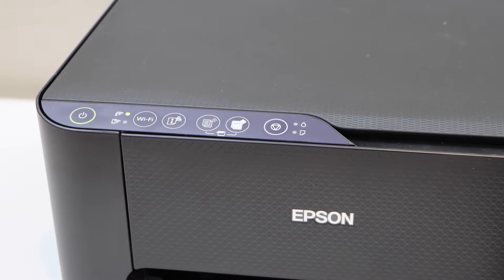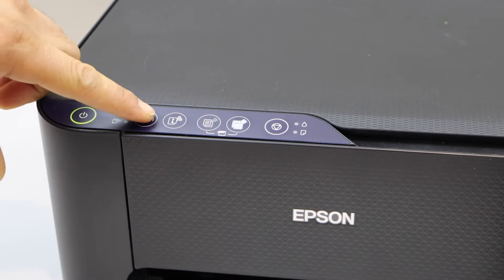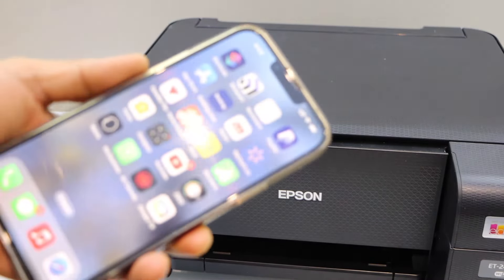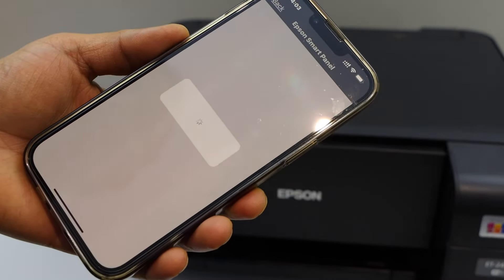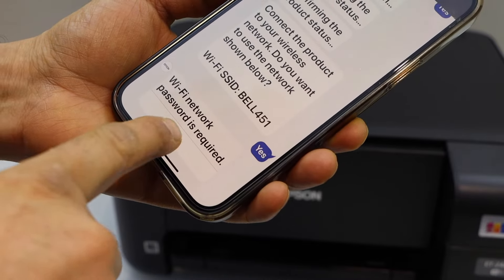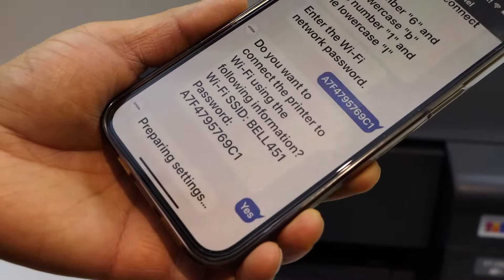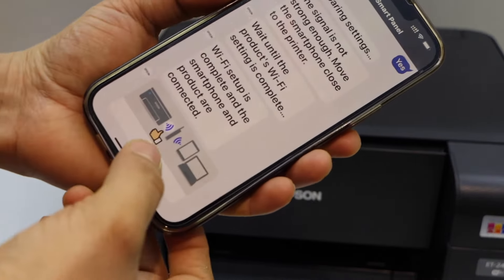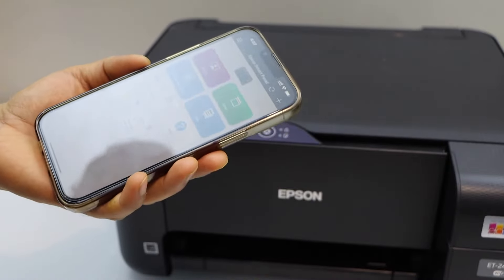Epson EcoTank ET-2710 WiFi Setup.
This video reviews how to do the wireless setup of Epson EcoTank ET 2710 Printer.